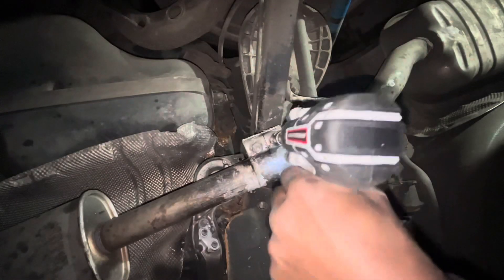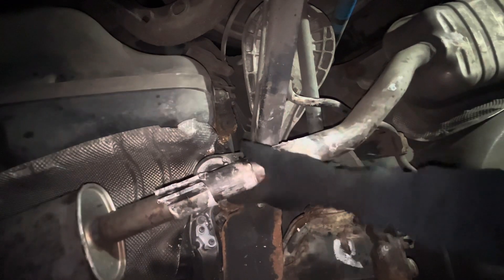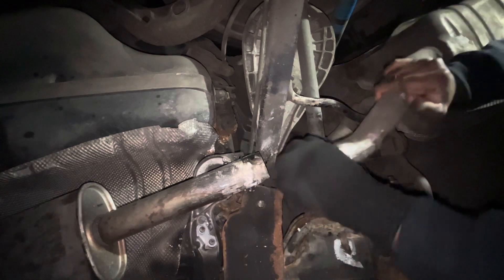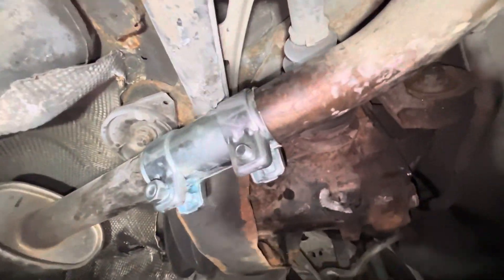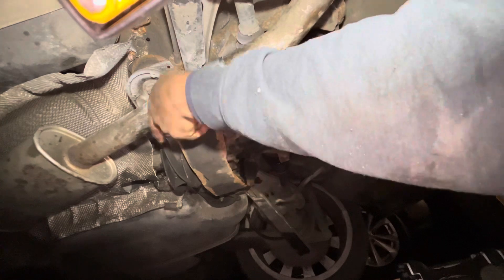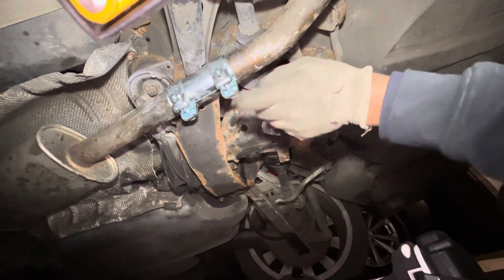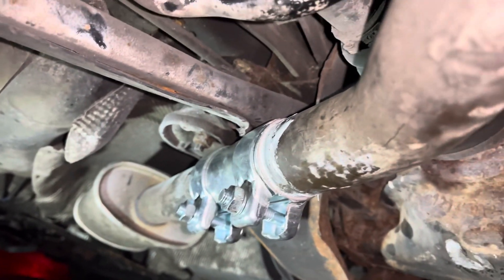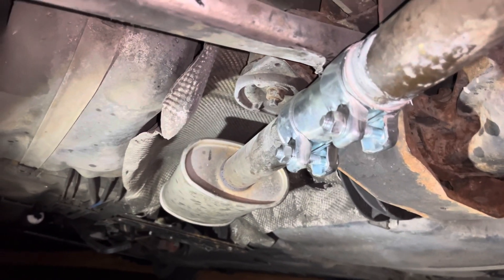BMW E46 Exhaust Leak Repair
i fixed the exhaust leak before but the sleeve wasn’t that good for what i needed, so i got to fit a longer one.